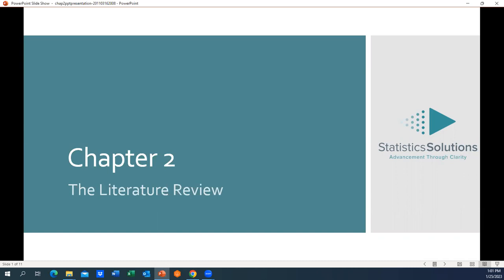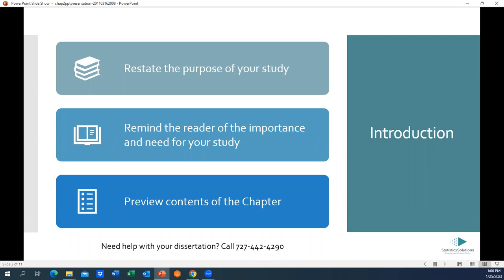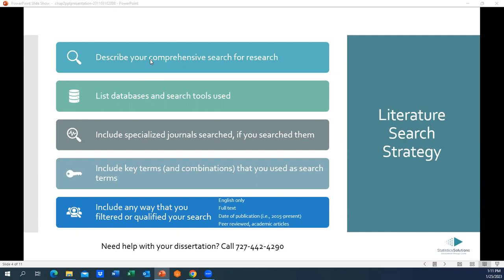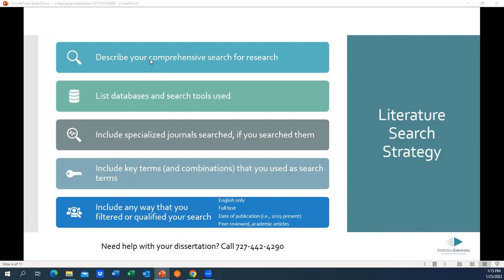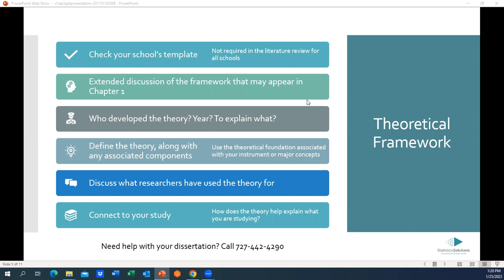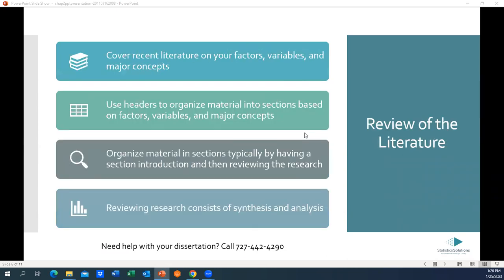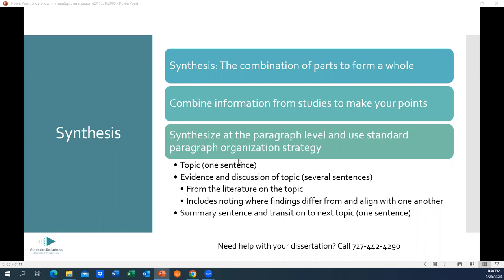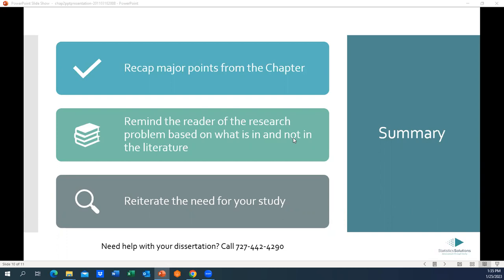Mastering Your Literature Review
The literature review webinar will focus generally on the purpose and expectations of the literature review of the dissertation. In this webinar, we will cover the sections and structure of the literature review, as well as basic search strategies.